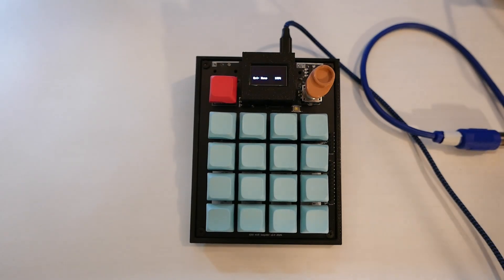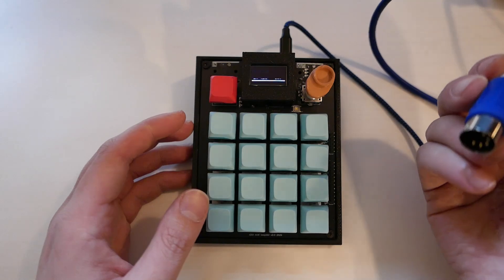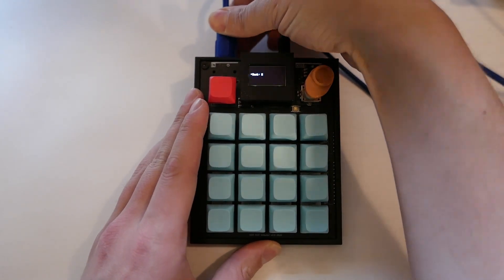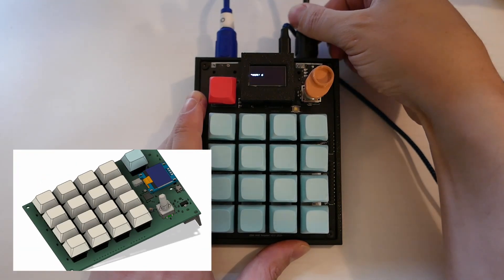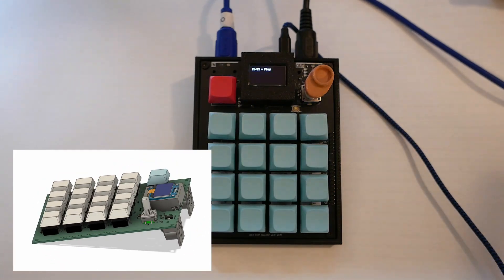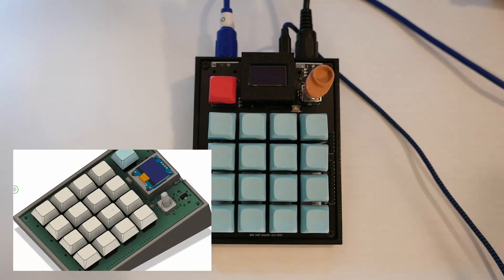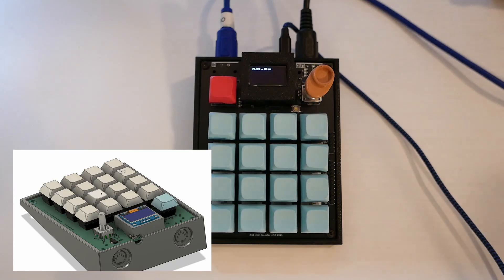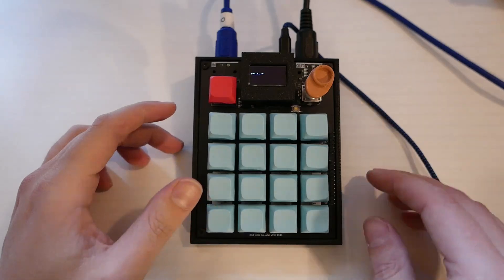MIDI Drumpad and Looper based on RP2040 (Work in Progress) - Loopster 2.0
Hiya, just wanted to share some progress / new features on this new thing that I'm working on. Software features will be ported to the Loopster 1.0.

Notable New Features:
- MIDI IN / Out (USB and DIN)
- RGB lights for user feedback
- Arpeggiator mode - turn encoder to play notes
- Save and load presets (selected bank, scale, midi ch, etc.)
- Extra RP2040 pins are broken out as headers for tinkering
- Record chords / notes to pad. Play back as 1shot or loop
- Quantization, quantization percent for chord mode loops
- Set BPM or get it from MIDI clock in
- RP2040 built into PCB instead of soldering on rasps pico
- Buncha other small improvements.